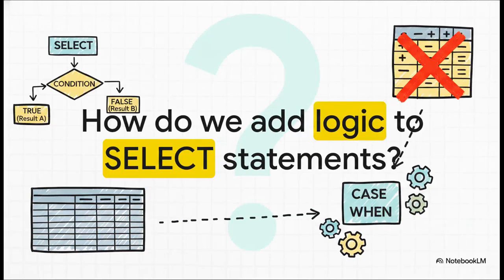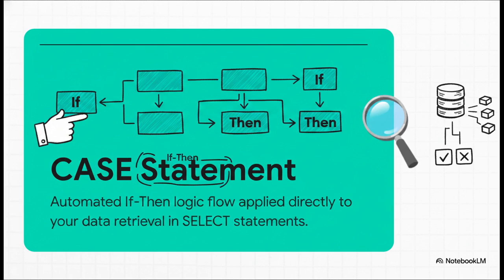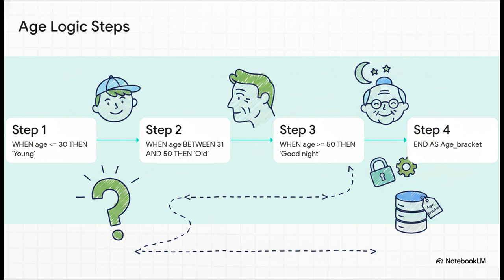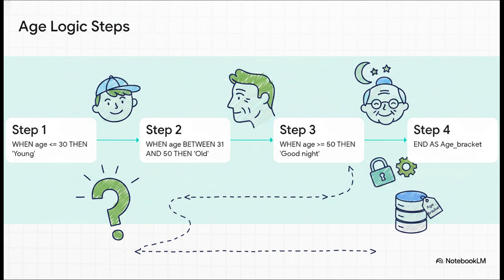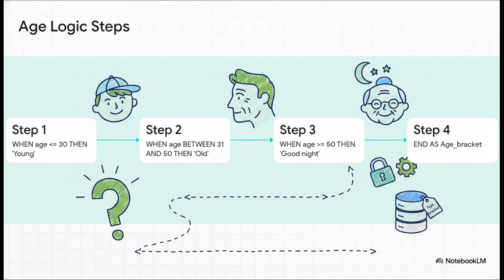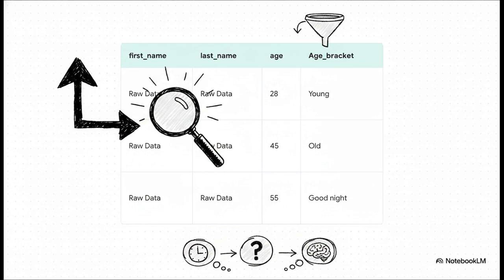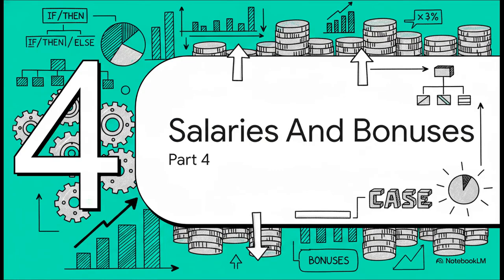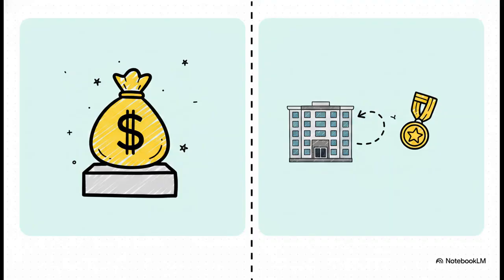DAY - 9 - SQL CASE Statement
This is an Explanatory video, focusing on the explanations for usage of  SQL CASE STATEMENTS